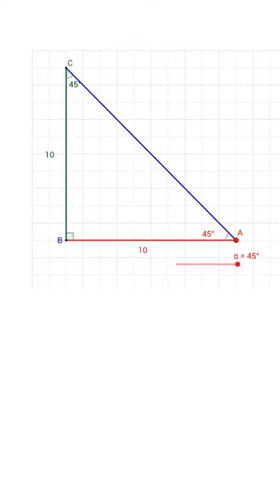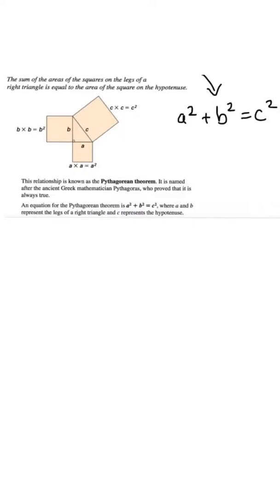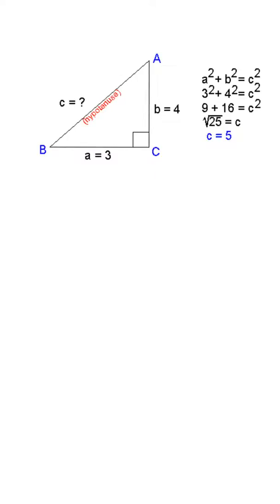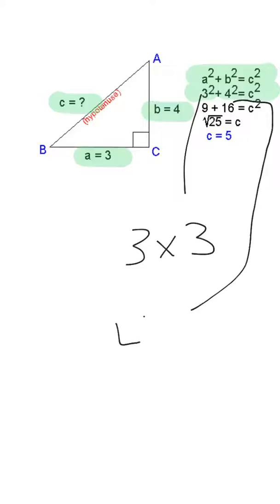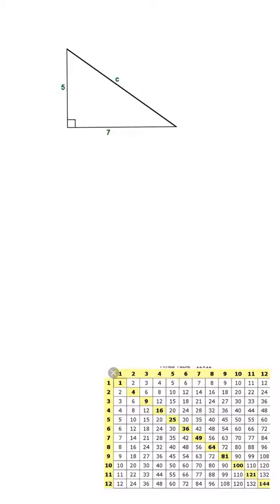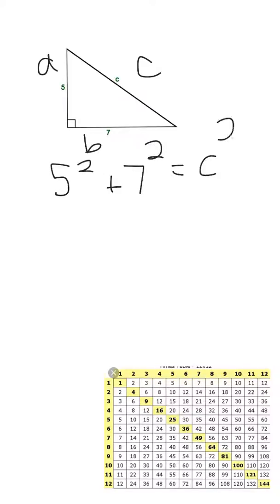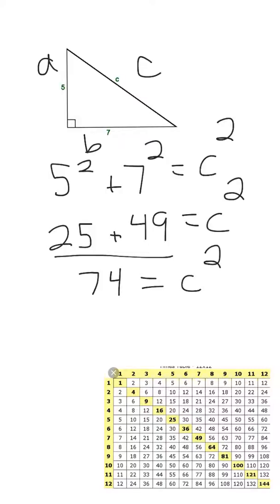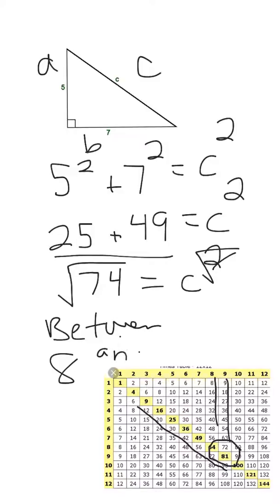Exploring Right Triangles G8